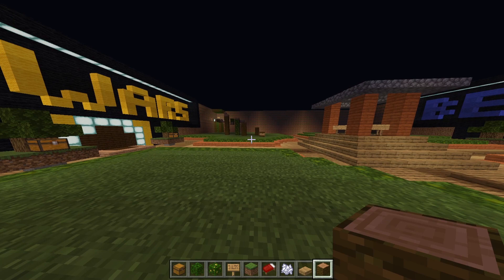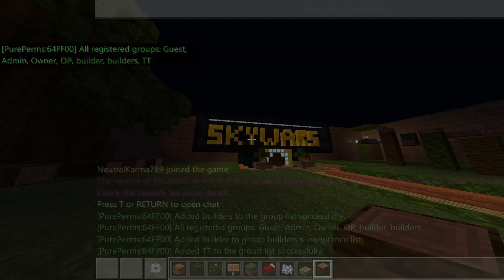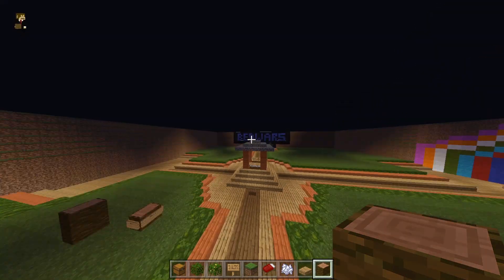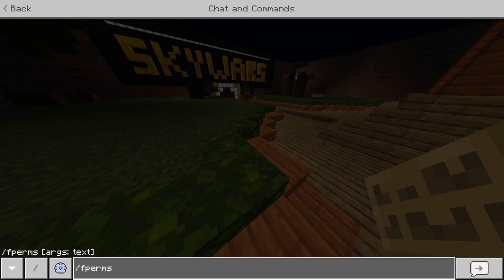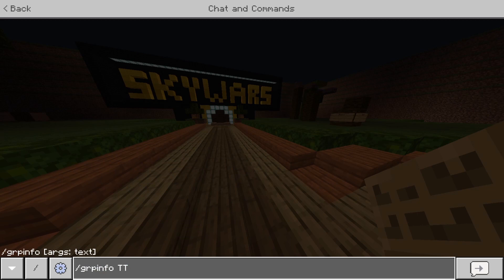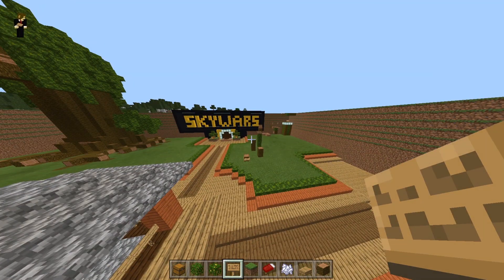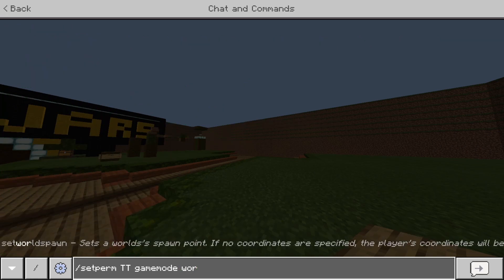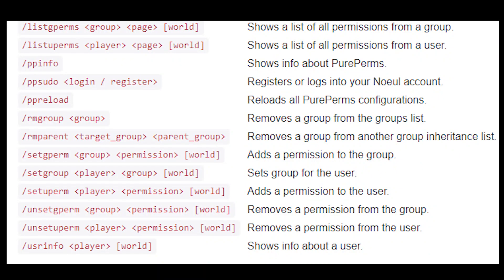PurePerms Plugin Tutorial and Review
Hey, guys welcome to my pureperms tutorial video hope you enjoy also sorry for the later than usual upload.

Name: Jungle Games
IP: junglegames.ddns.net
Port: 19132

Listen ad-free with YouTube Premium
Song
Ark
Artist
Ship Wrek, Zookeepers

[BEST] Slappers (NPCs) Plugin Tutorial with Quick-Skip Buttons - Updated!